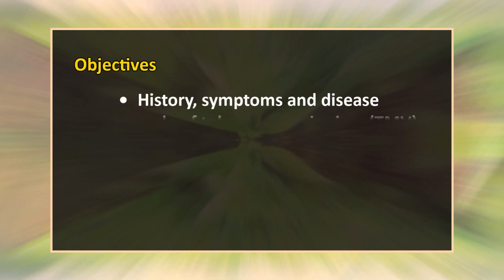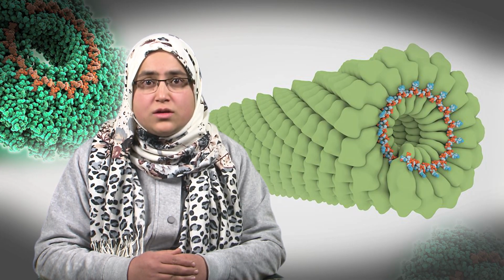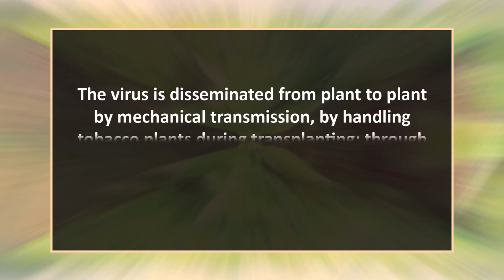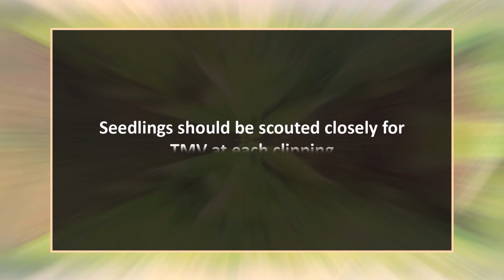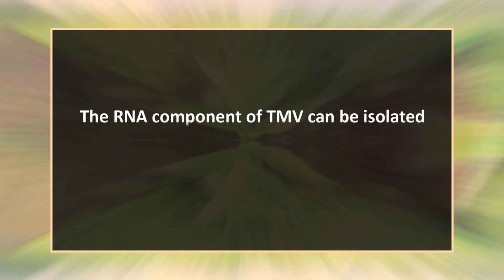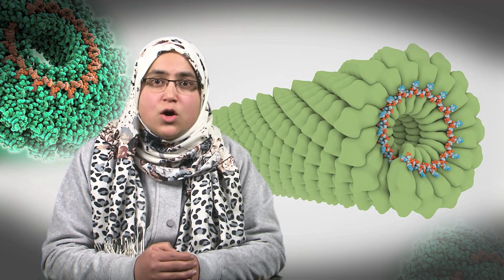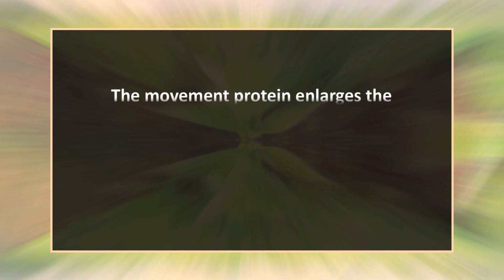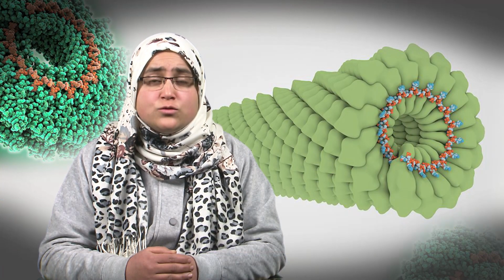11 Tobacco Mosaic Virus